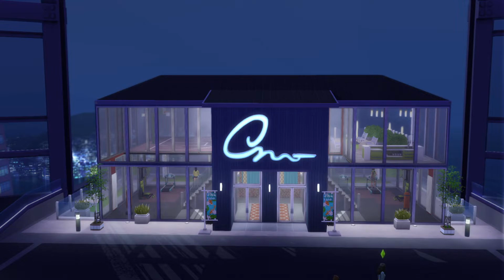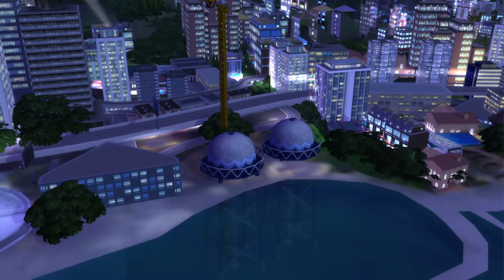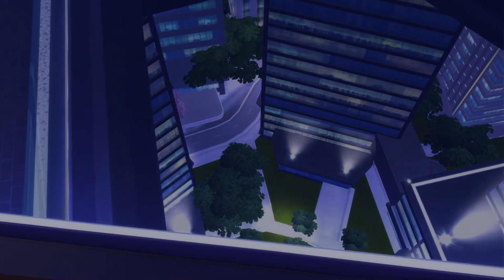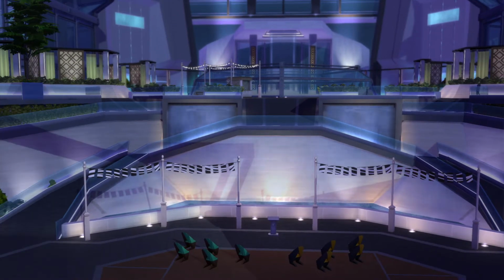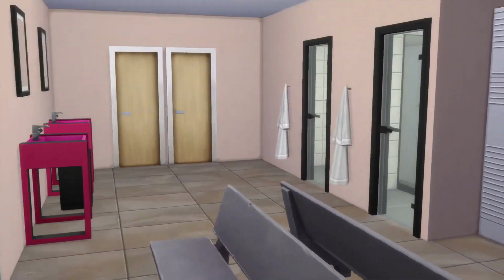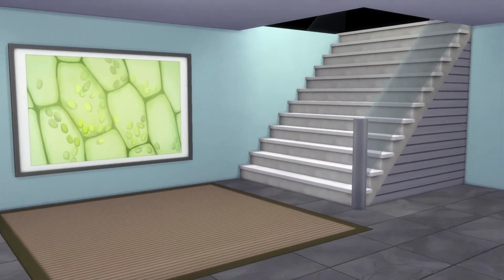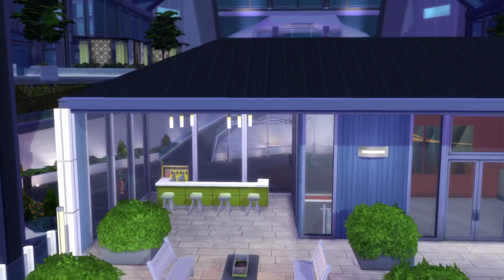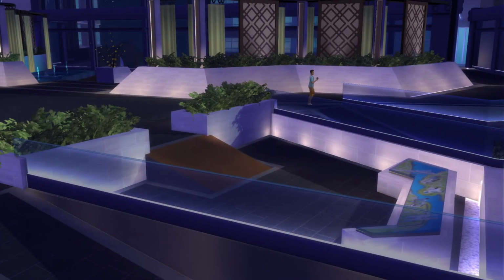The Sims 4 Maxis Lots ep# 122 Skye Fitness (city living)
Id- Maxis
Lot- Skye Fitness
lot type- gym
pack - city living